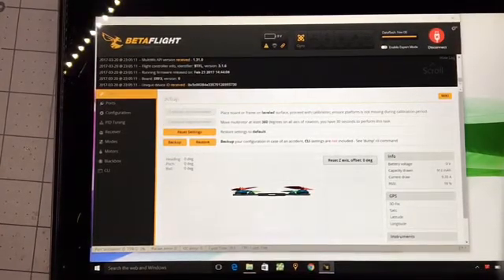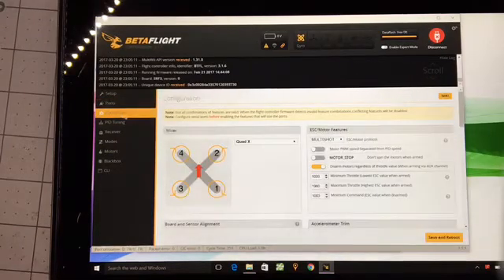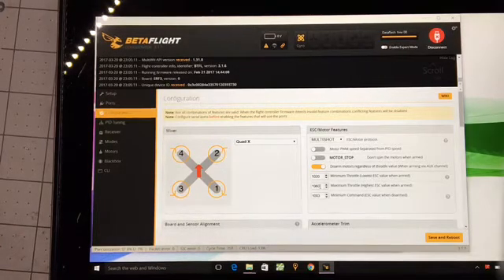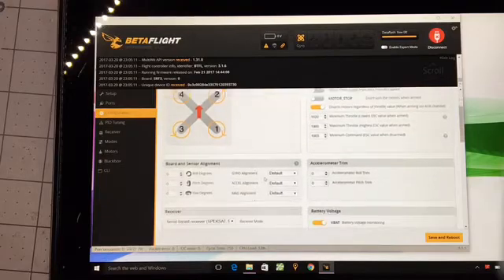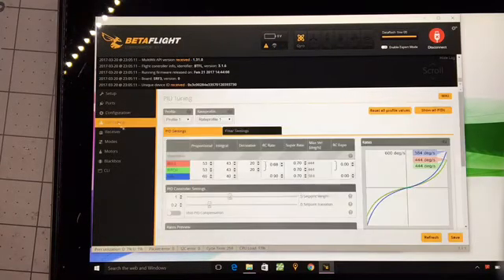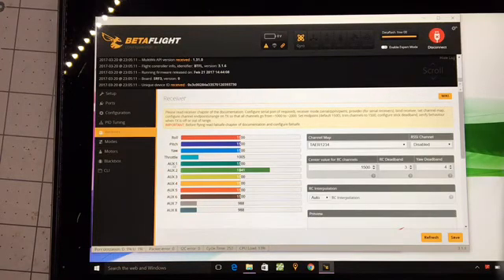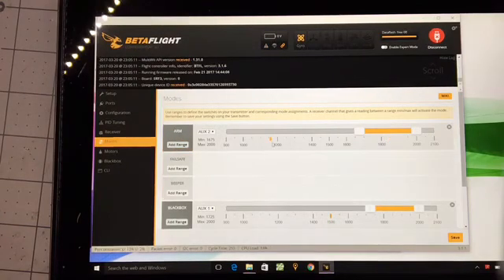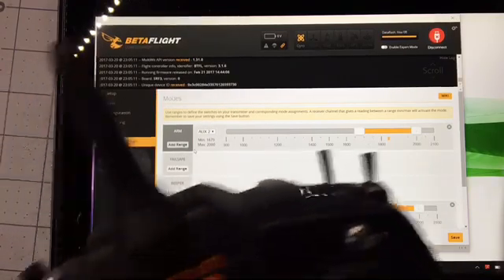Spektrum and Betaflight part 2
In this video I show my settings in Betaflight for a multirotor using a Spektrum satellite receiver.  Be sure to view the 1nd video for the matching DX6 Settings.